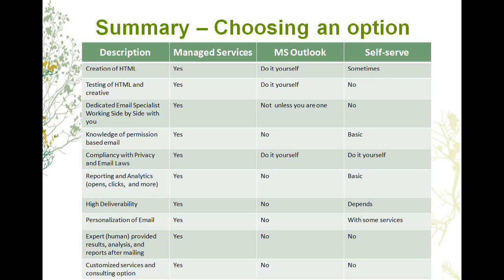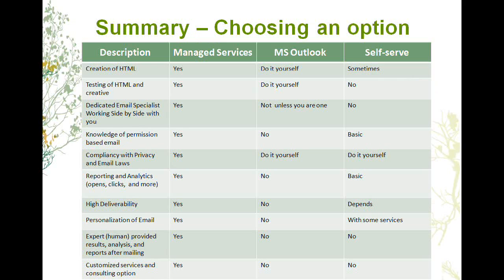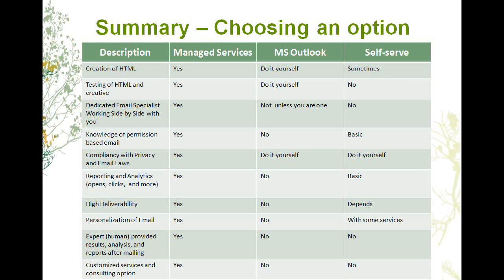Email Marketing for Beginners Pt.IV - Making Informed Decisions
All the basics you need to know to start your first successful email marketing campaign from Cypra Media.